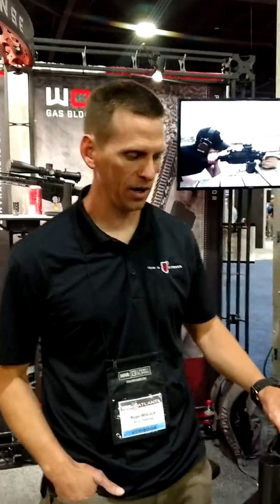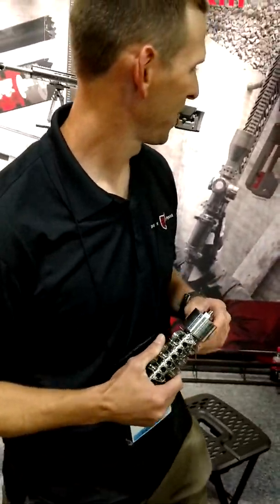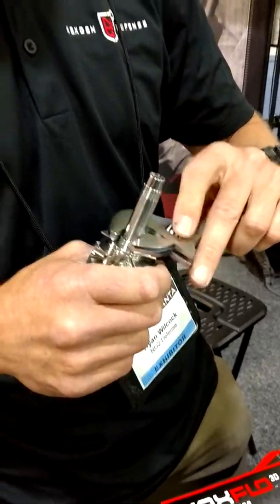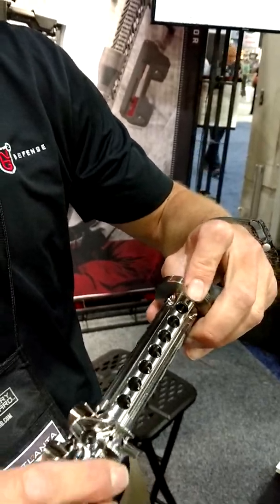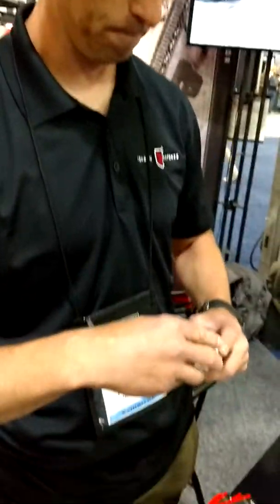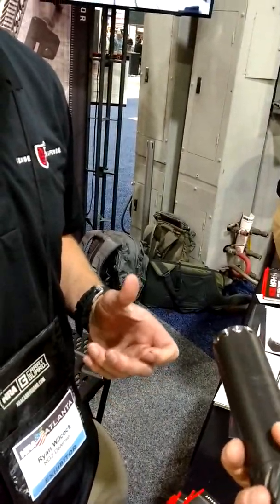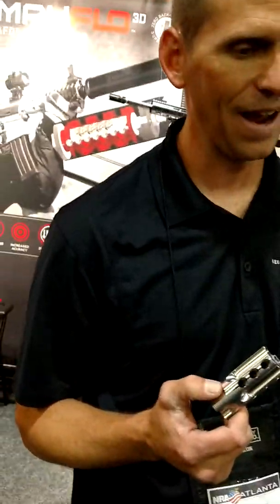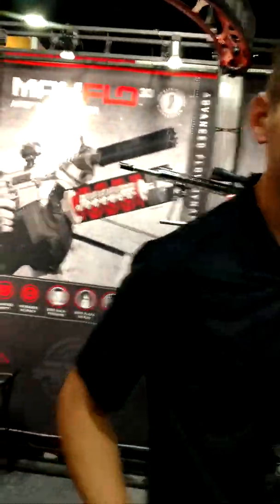New Innovative Suppressors from NG2 Defense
A brief interview with Ryan sales director  at NG2 Defense. suppressors silencers